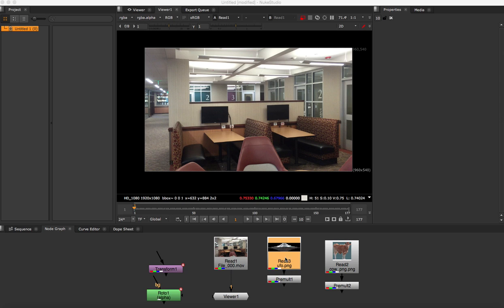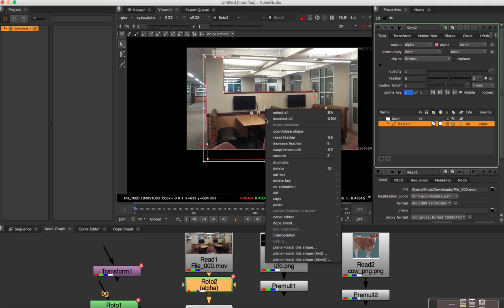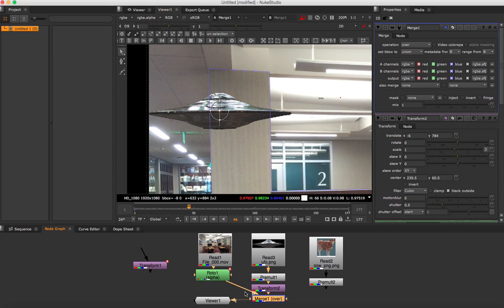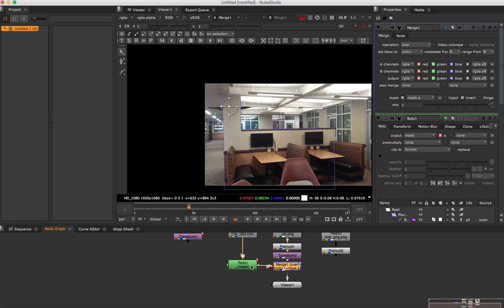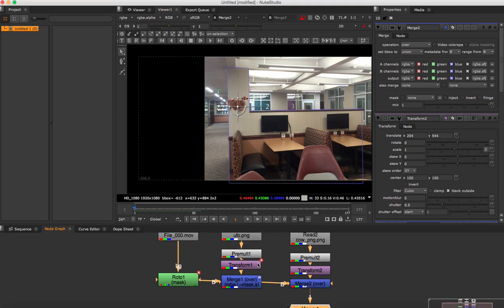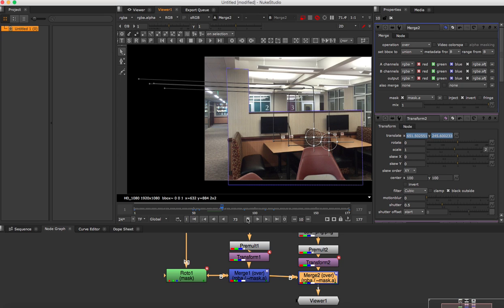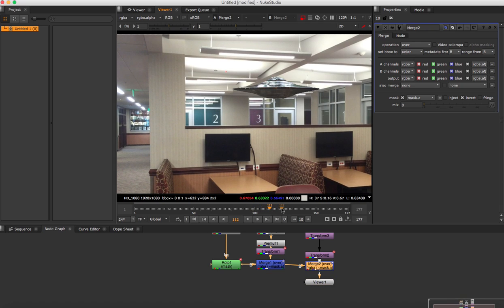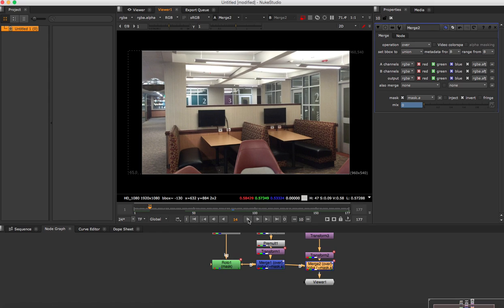Nuke Mask Roto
Tutorial of a simple mask that makes an object goes behind an object.